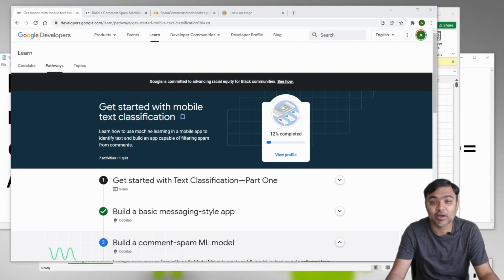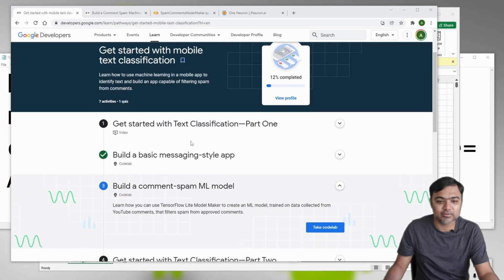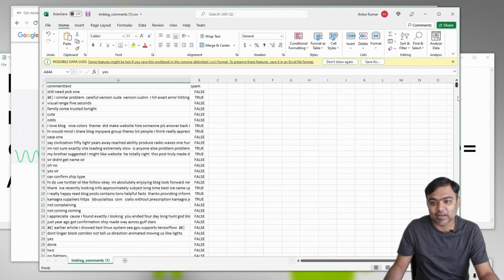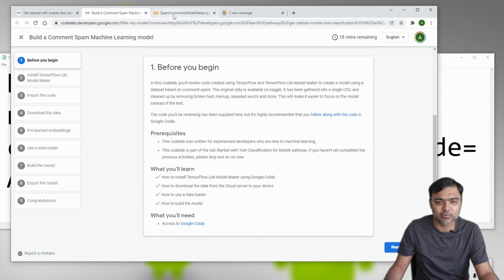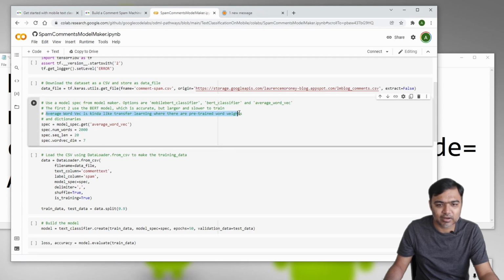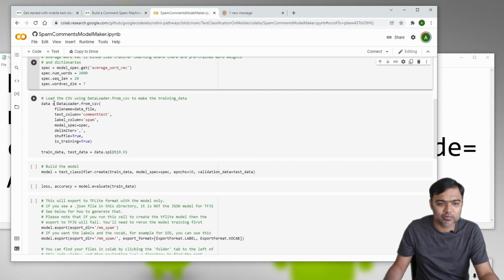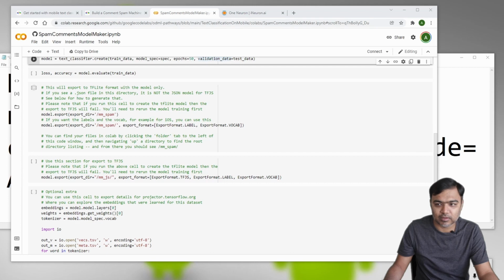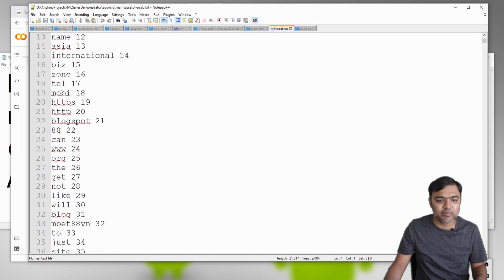Building the custom spam detection (text classification) TF lite model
We continue the series by building the custom text classification model used for spam detection in comments.